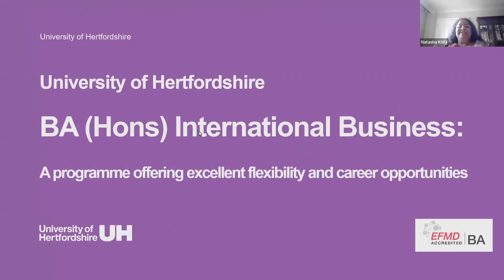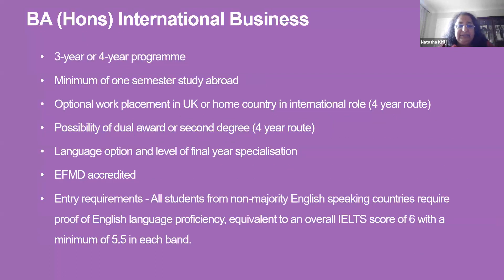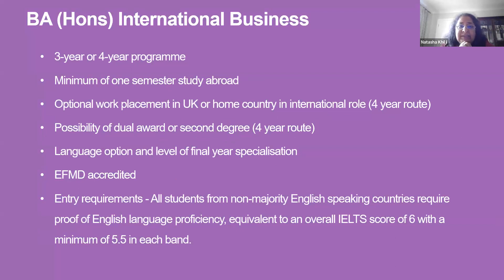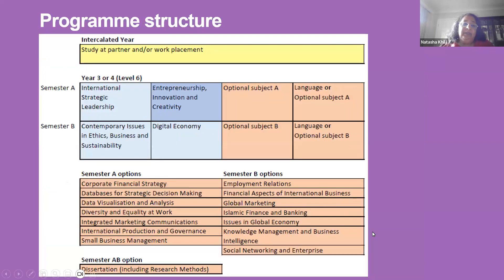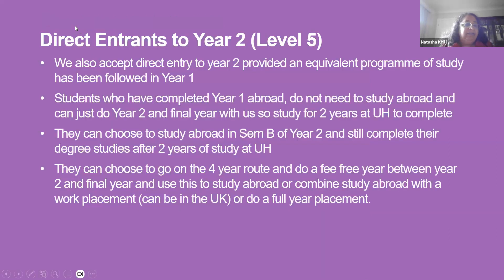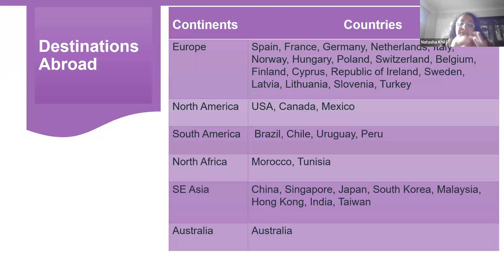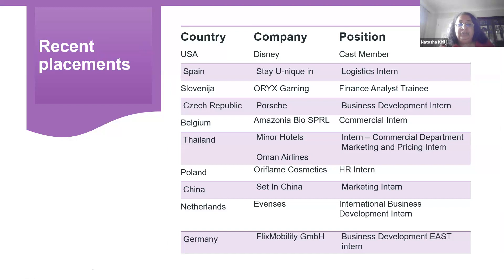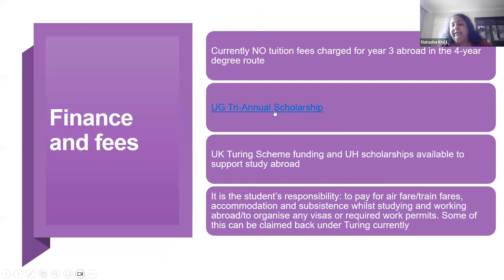Introduction to BA (Hons) International Business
Our Introduction to BA (Hons) International Business webinar was designed to help our new incoming international applicants know what to expect when they begin their studies at Hertfordshire.

00:00 Intro
03:20 What opportunities will you have?
04:00 Study Plan options on the degree
07:37 Programme structure
10:06 Direct entrants to year 2
10:20 Languages
11:16 Study abroad
12:55 Comments from recent final year students
14:11 Value of international experience
15:35 Finance and fees
16:48 Support for students
18:12 Student testimonial 1
27:02  Student testimonial 2
32:07 Student testimonial 3